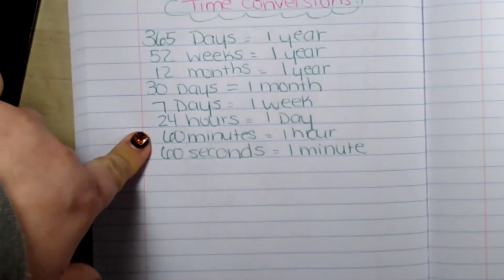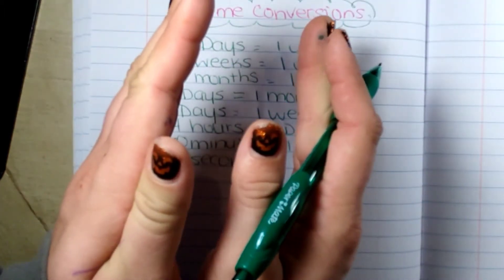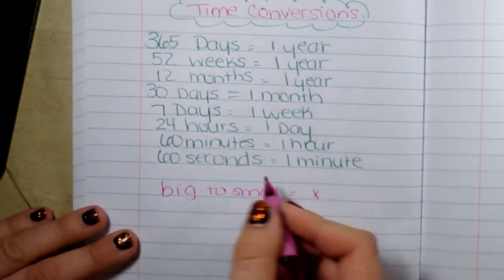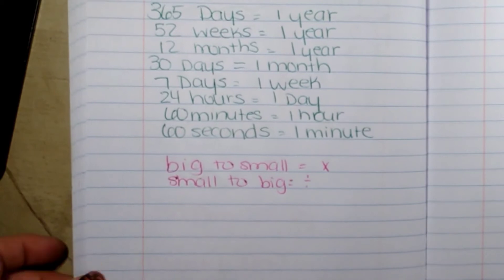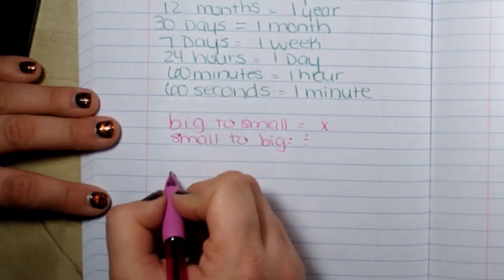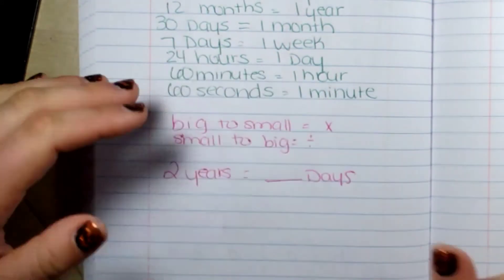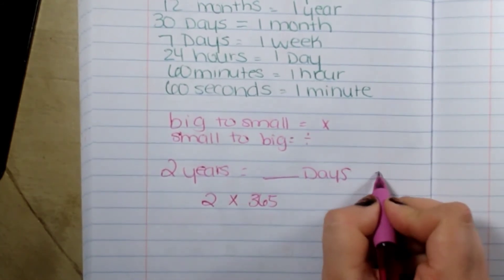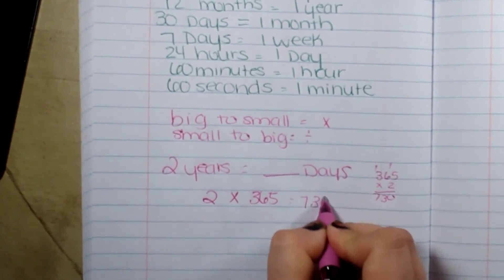Converting Units of Time // 5th grade math online lesson